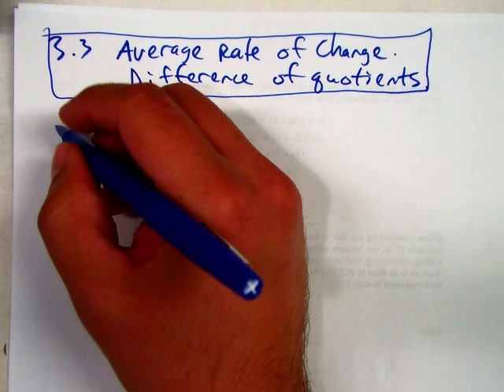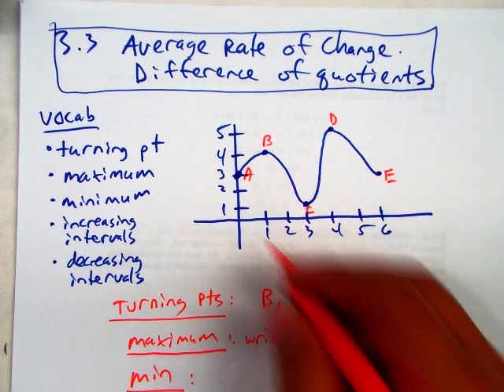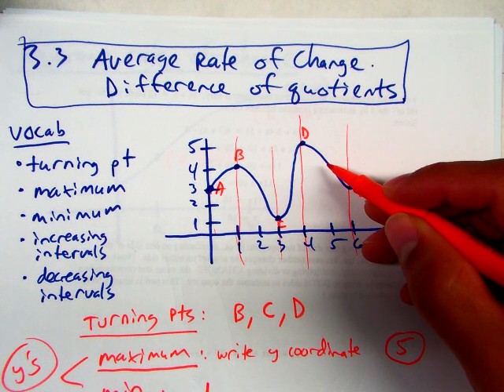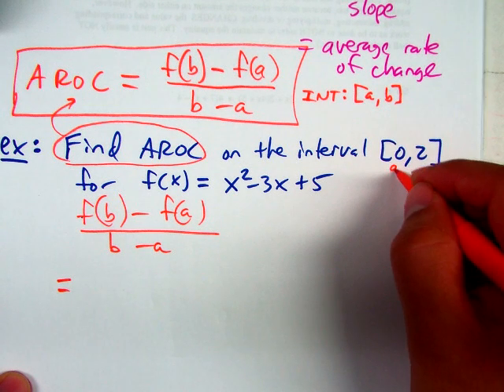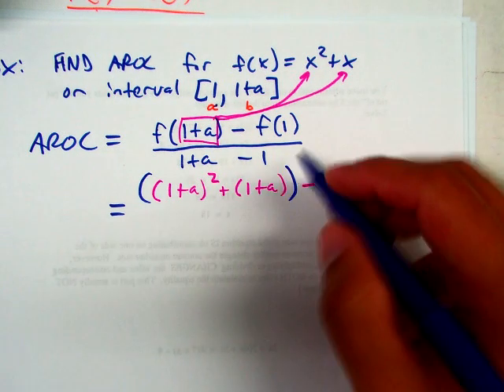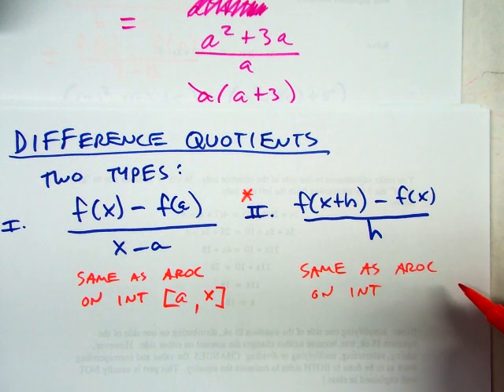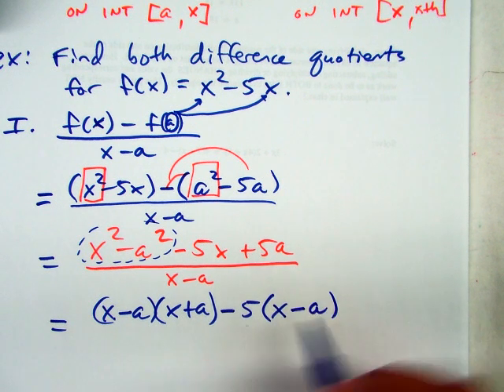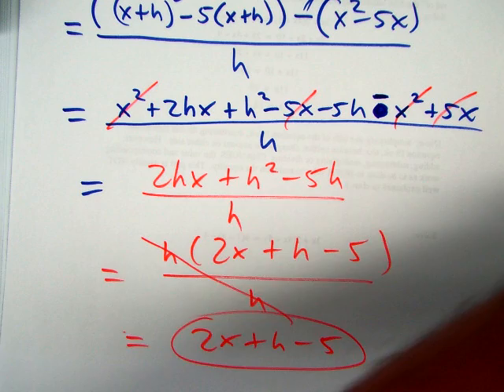3.3 Average rate of change. Difference Quotients.